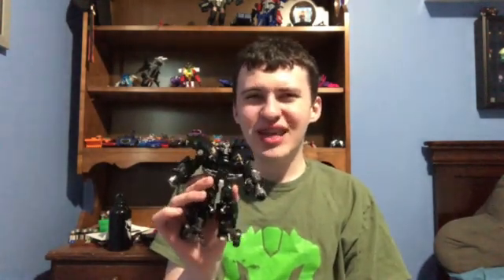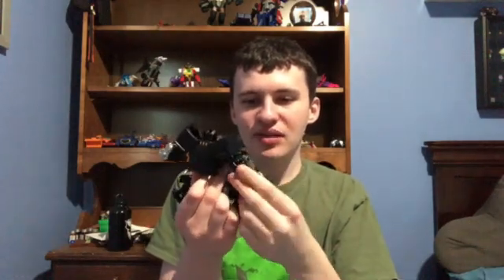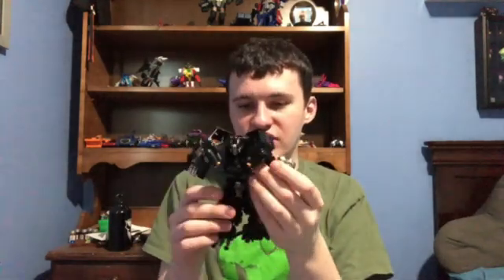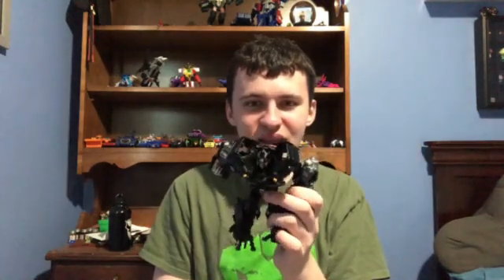Transformers Ironhide - Silver's Toy Shelf(?) (Studio Series Ironhide April Fools special)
This video is made for adult fans and collectors that are 13+